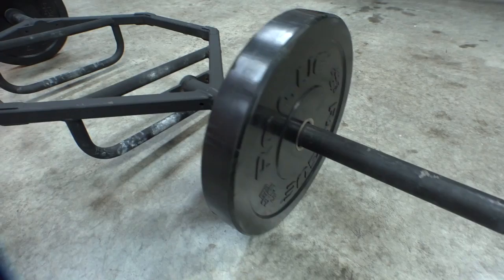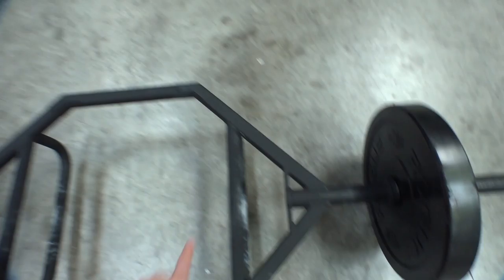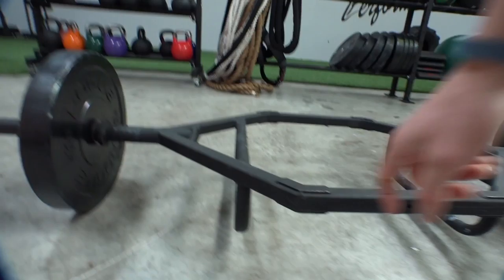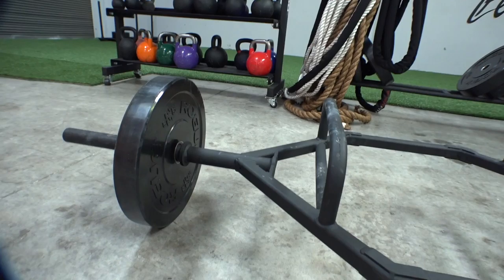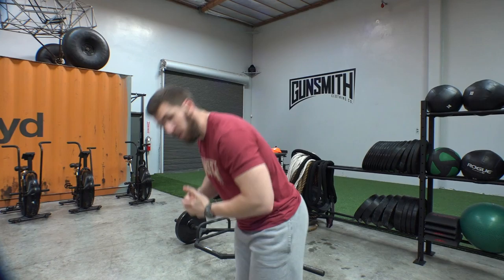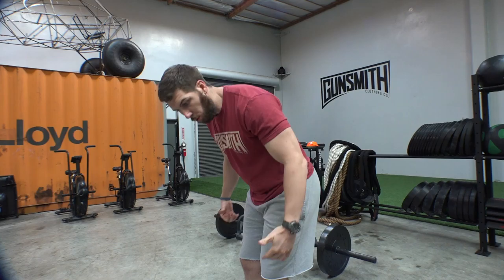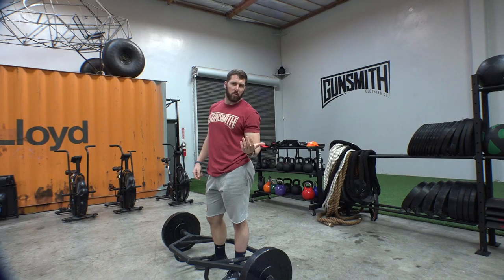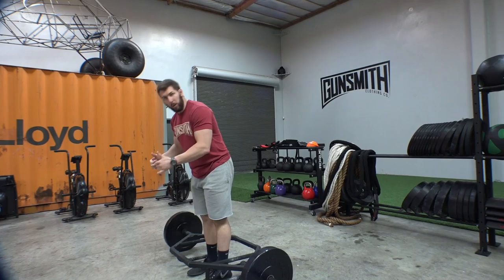HOW TO USE A TRAP BAR | SPECIALTY BAR SERIES EP. 6 | JAMES MOONEY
The Trap Bar or Hex Bar is super beneficial specialty bar. Here are some of the numerous benefits:

- Much easier learning curve for those new to deadlifts/hip hinge.
- Less taxing than a regular deadlift
- Quad dominant exercise.
- Less room for error during movement than with traditional deadlift.
- Great for farmer's carries, shrugs, or deadlifts.
- Two handles allow for block pulls as well as mid shin pulls.

The Rogue Trap Bar used in this video is available at RogueFitness.com and is a 60 lbs bar.